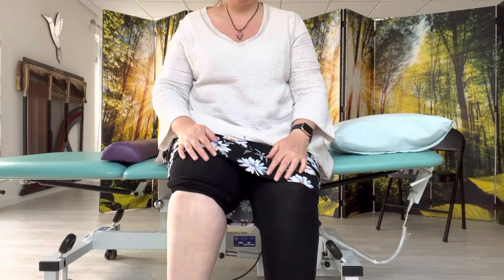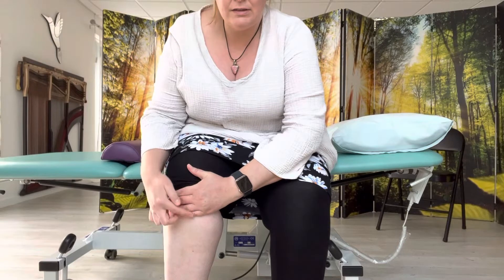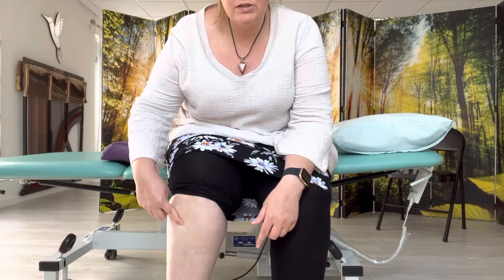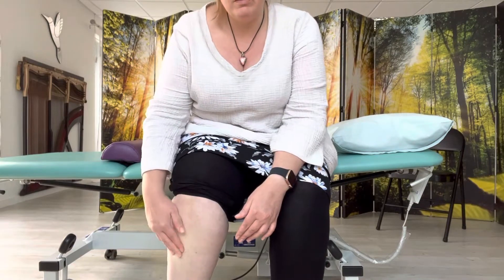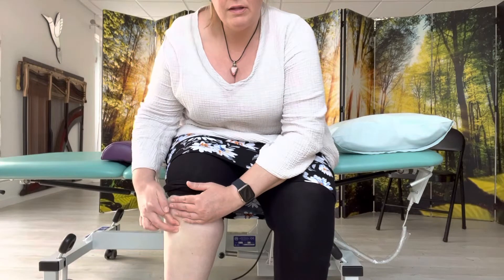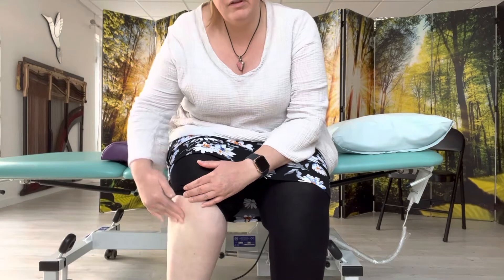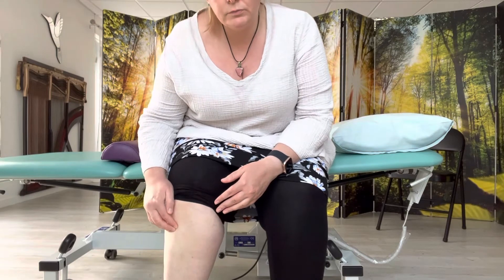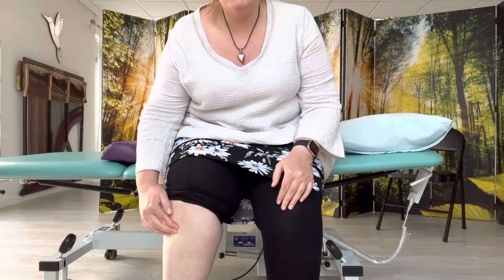Stomach 36 (ST36) acupuncture point. Digestive powerhouse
Boost your digestive power with some acupressure on this wonderful point.